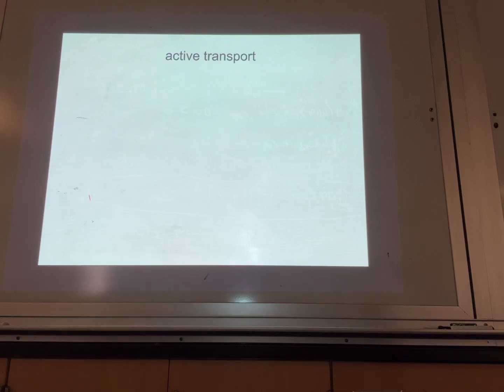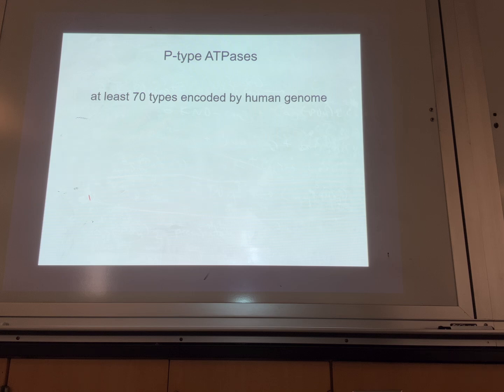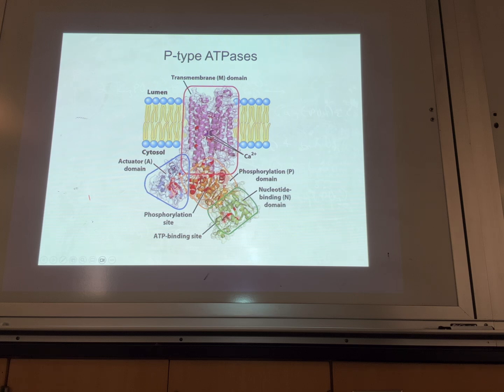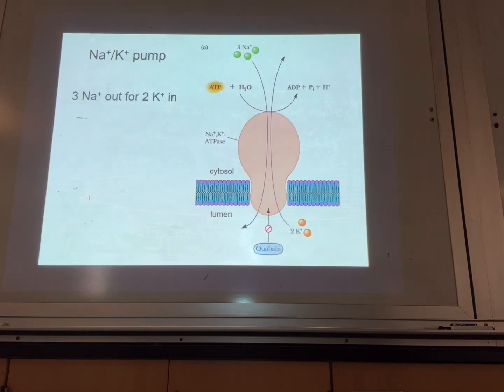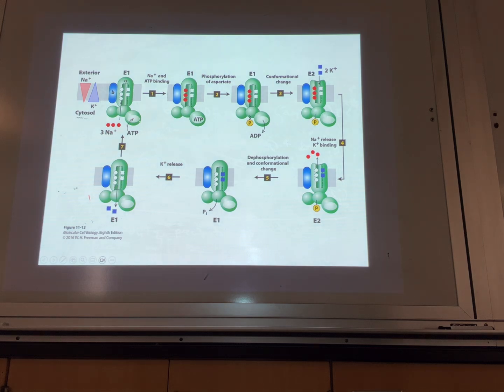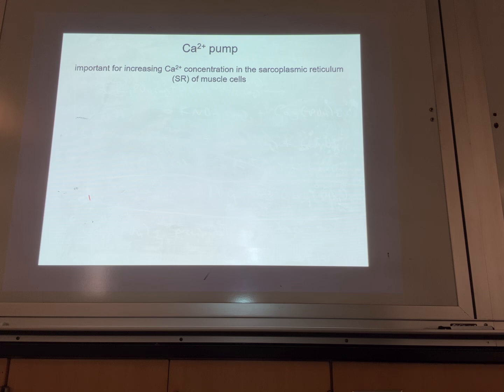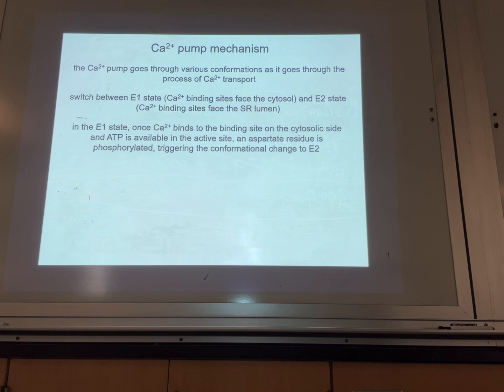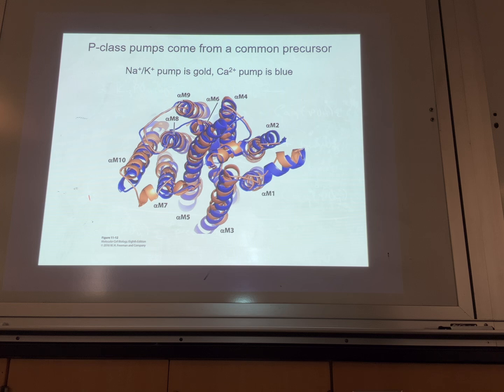CHE 303 Active transport part 1